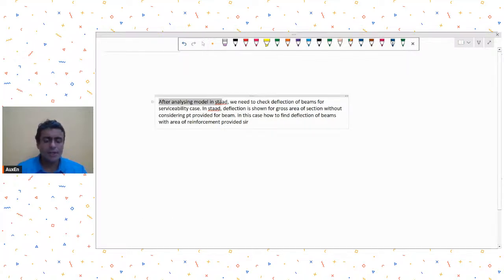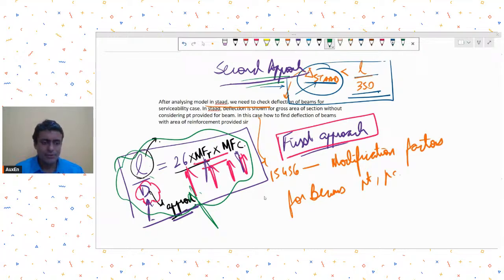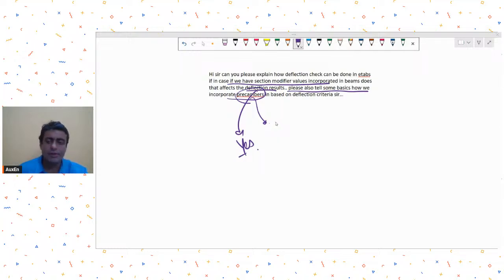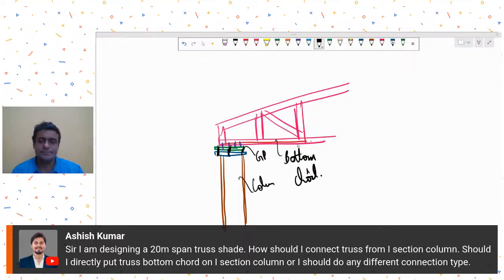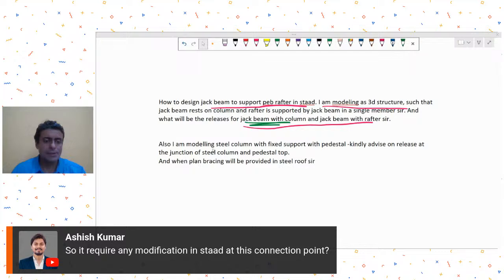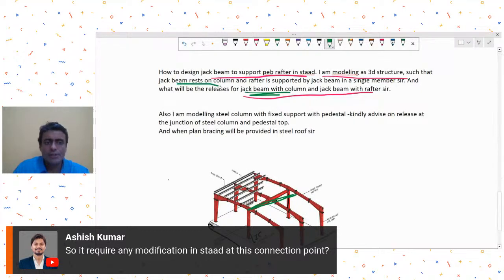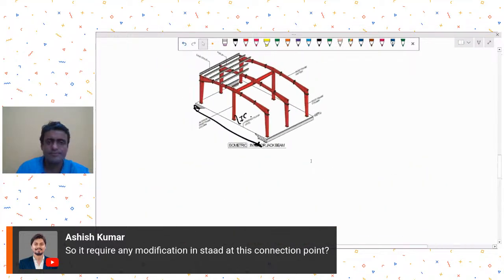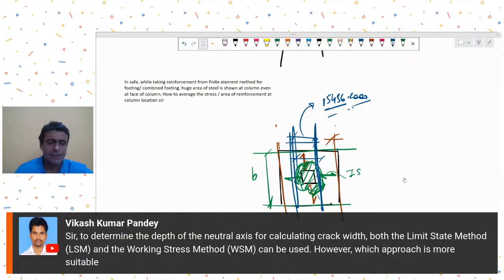Ask AuxEn Anything-AAA#14